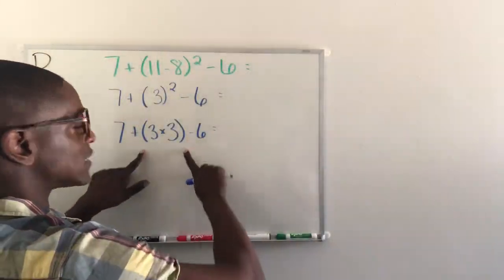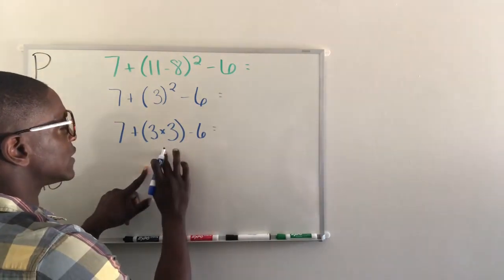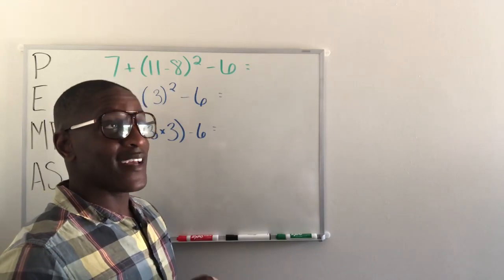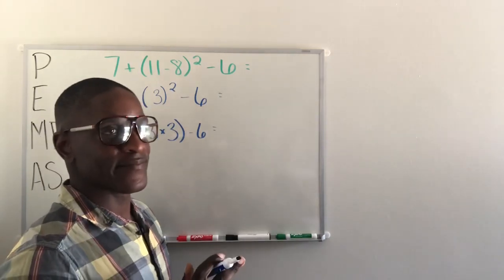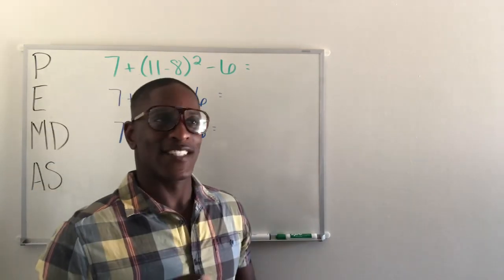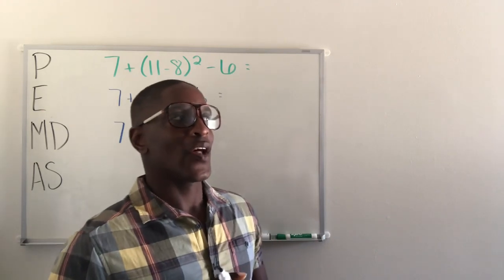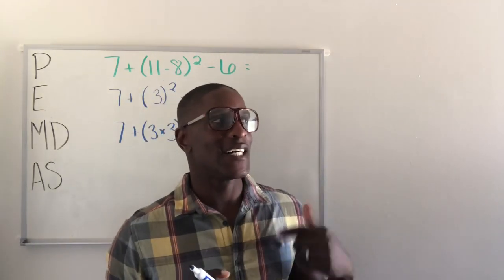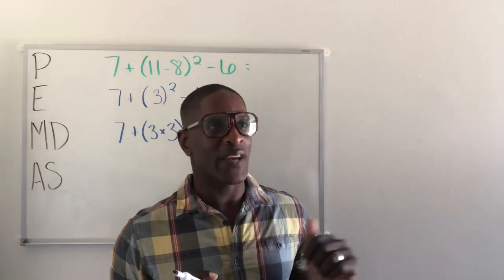Do You Forget Attendance Too??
Sometimes I forget... I’m sorry!!